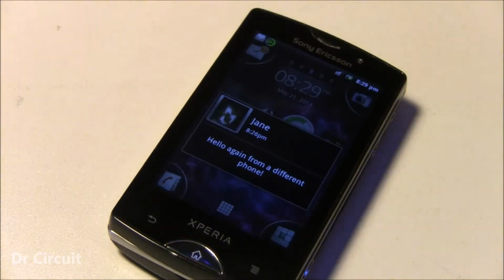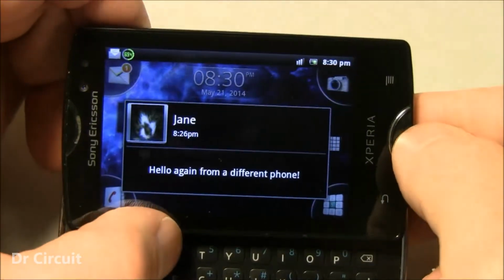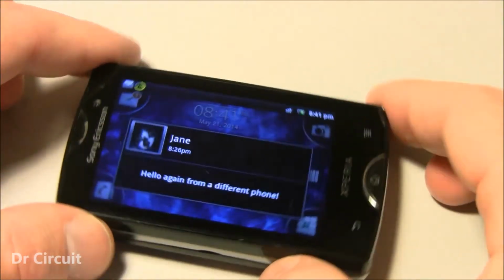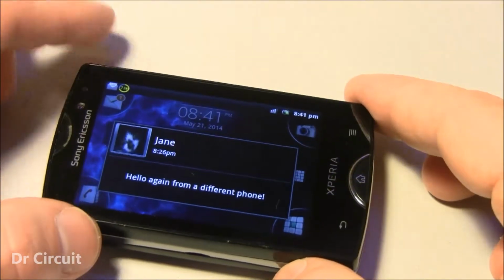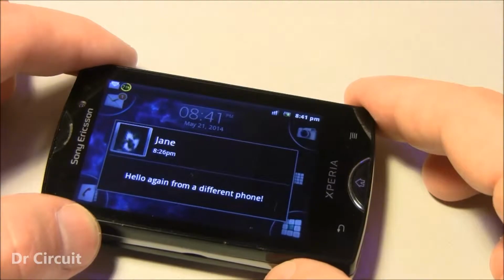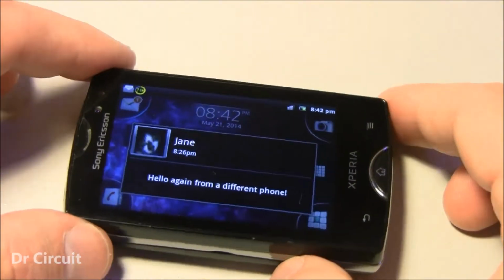How to Announce the Sender of a Text; Text Screening!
(Video filmed with Canon Legria HF200 E)

I couldn't find an Android app that utilized a voice synthesizer to announce the sender of a text when I received a text - in effect, a 'text screening' capability.

So I came up with a work around solution by using an online voice synthesizer:

...to produce a bunch of audio files, which in turn were paired with contacts via:

SMS Popup.